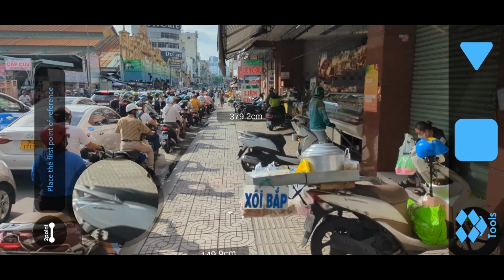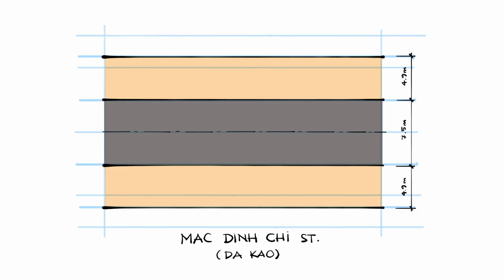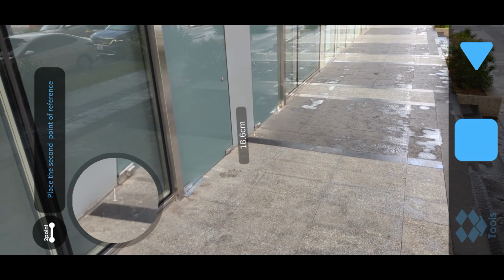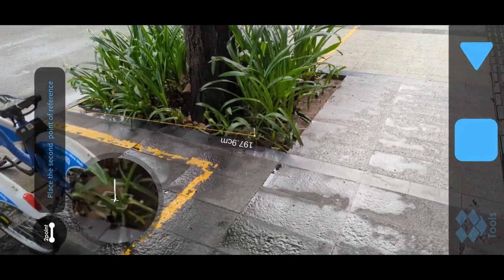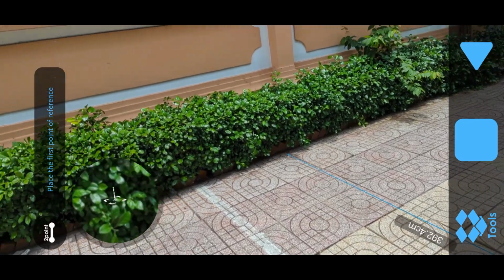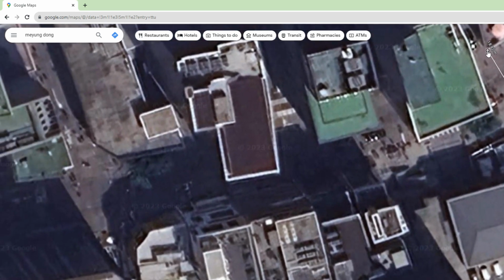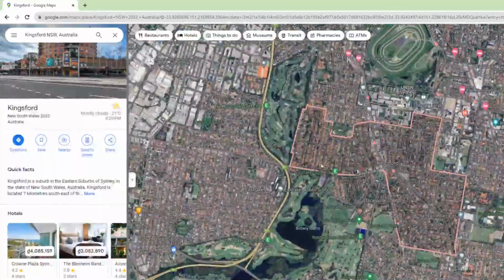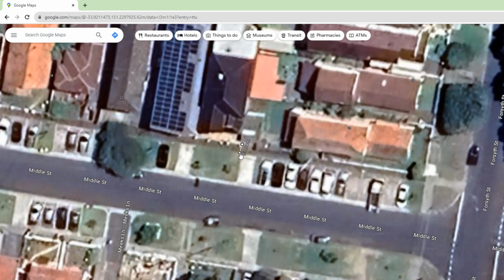Sketch A Town - EP5 Dimensions of everything